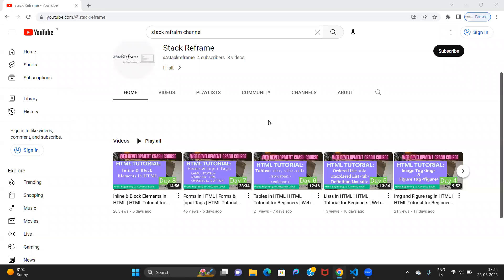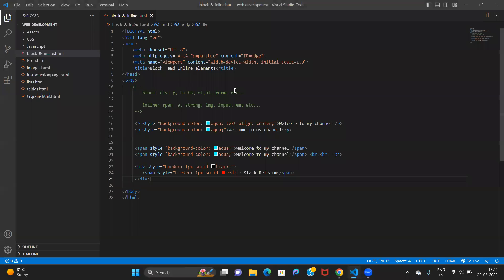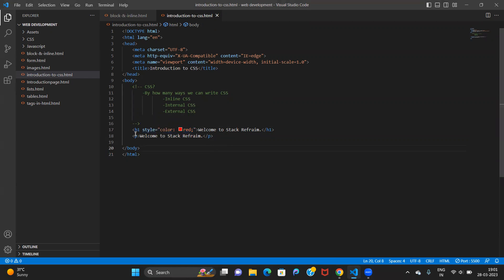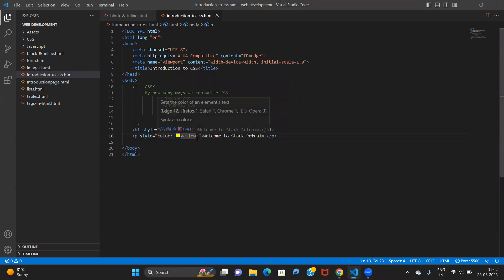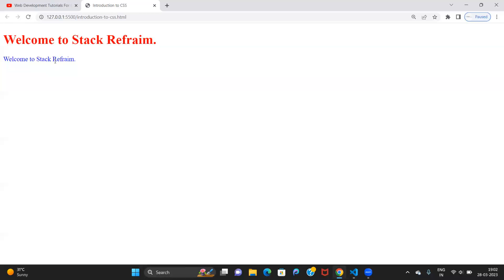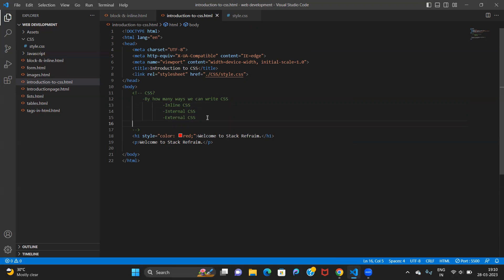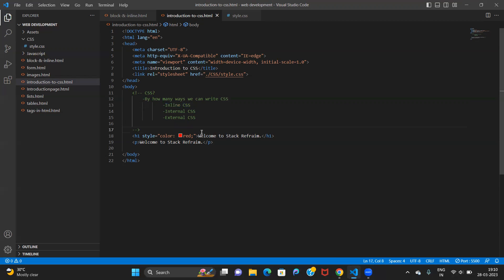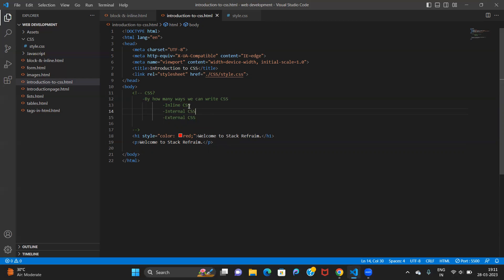CSS Tutorial: Inline, Internal & External CSS | CSS For Beginners | Web Development Tutorial #9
Hi Guys,
In this tutorial video, I have explained about Inline, Internal & External CSS. By looking to this video, you will be able to understand what is the use of CSS in your webpage and by how many ways you can write the CSS in your webpage.